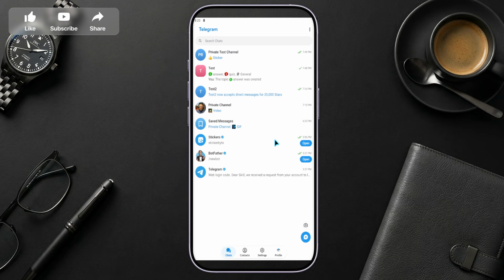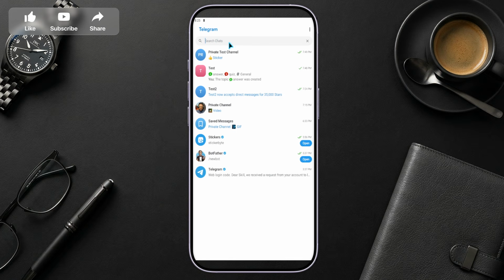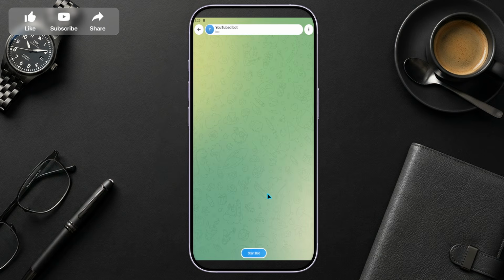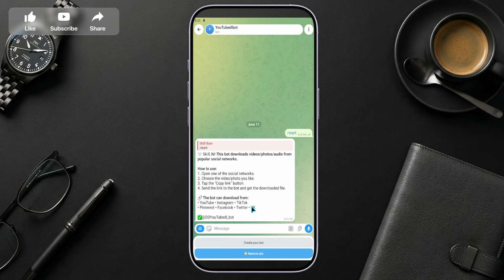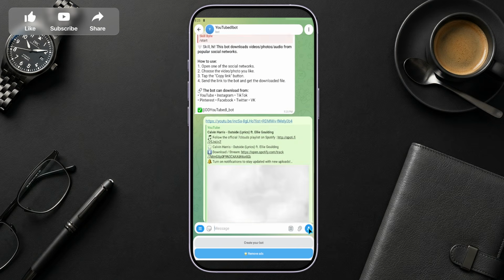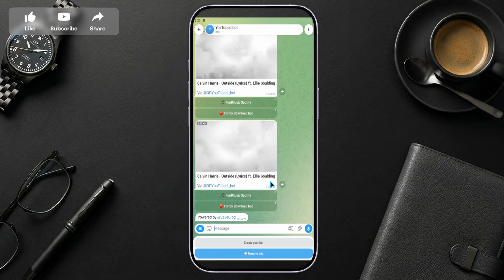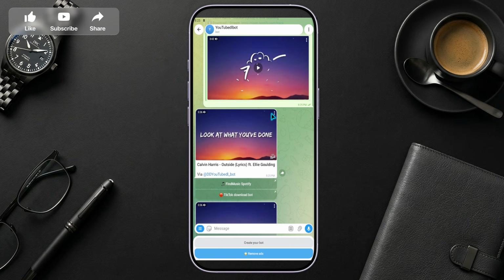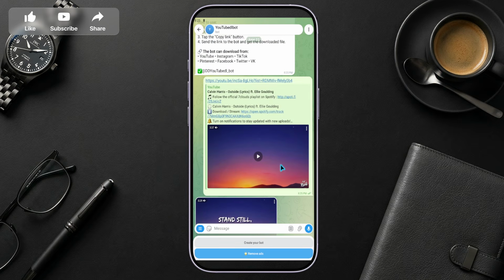How To Download Youtube Video In Telegram [2026 Guide]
How To Download Youtube Video In Telegram